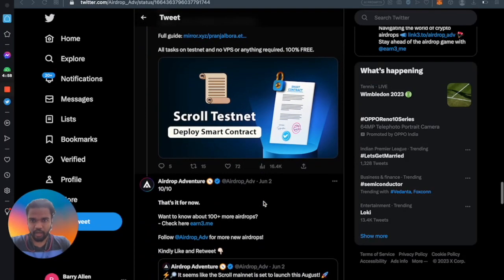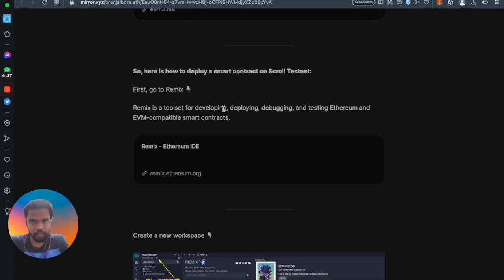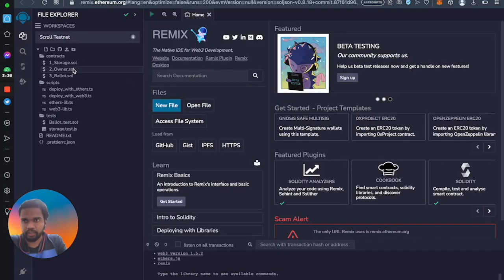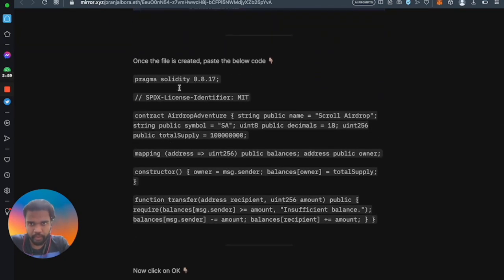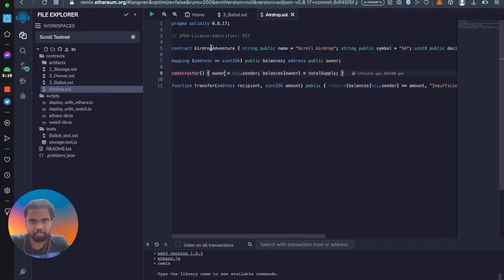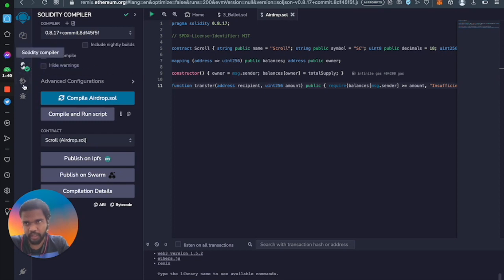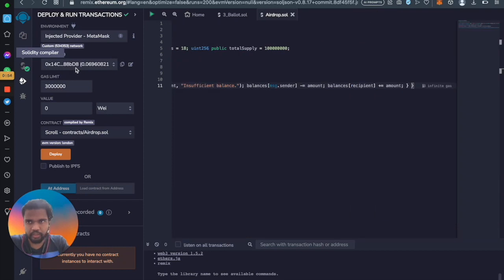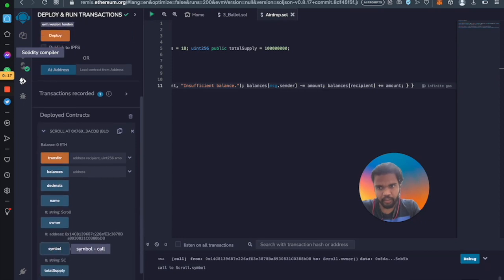Deploying Smart Contract | Scroll Airdrop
BRACE YOURSELF!!!

In this video, I'm going to make you a CODER even without prior experience

We are deploying a SMART CONTRACT to Scroll Testnet Blockchain. This is going to very easy and straight forward process. Step by step instructions are explained in the video, you can follow along do the coding easily.